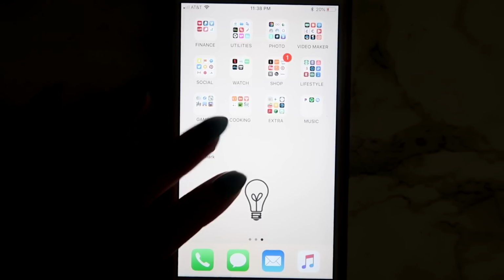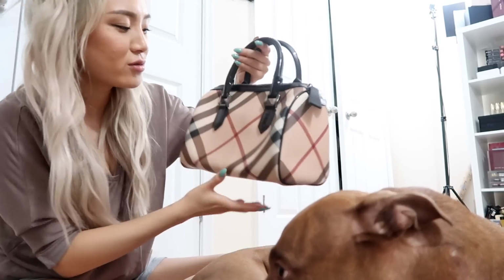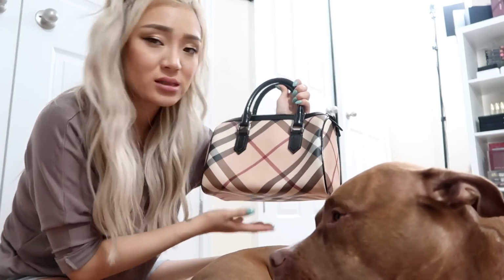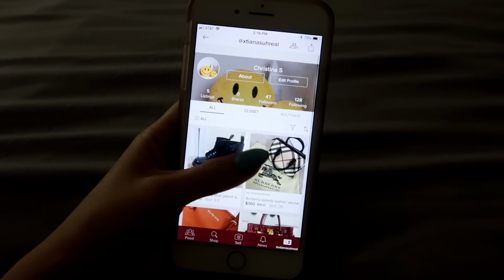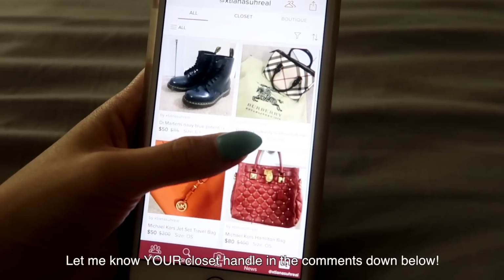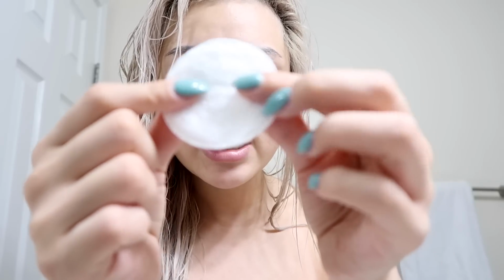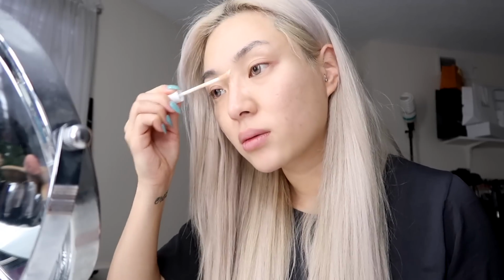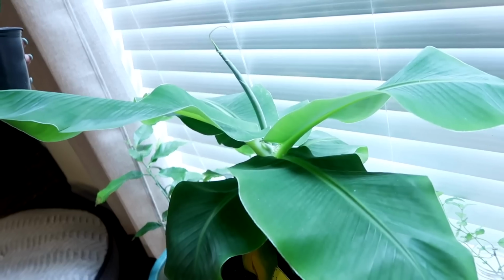Cleaning My Closet, Night Time Skin Care Routine, New House Plant!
Hello my cupcakes!!

          Shop my closet: @xtianasuhreal

PRODUCTS MENTIONED/USED

MILK flex concealer
WET N WILD mega cushion foundation
MAC shape + shade brow tint
THAYERS witch hazel toner in rose petal
DRUNK ELEPHANT c-tango mutivitamin eye cream
DRUNK ELEPHANT TLC framboos glycolic night serum

SOCIAL HANDLES

RECENT VIDEOS YOU SHOULD WATCH

My videos are my 100% honest opinion.